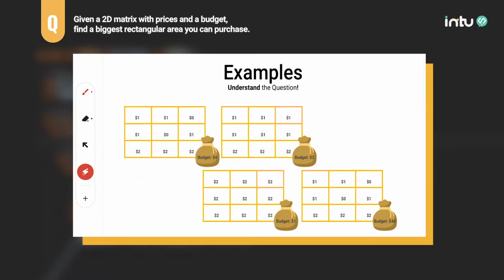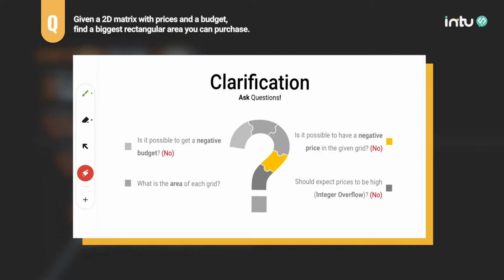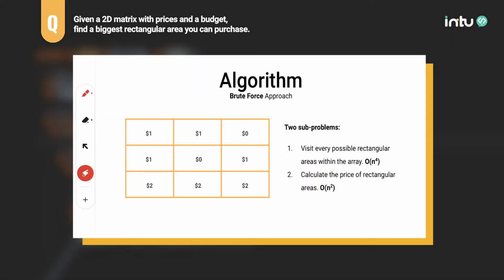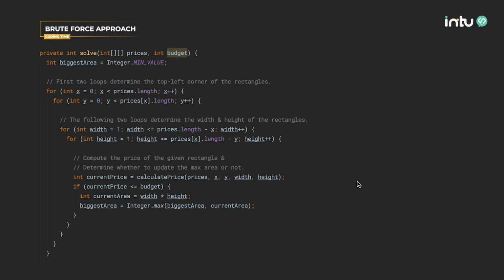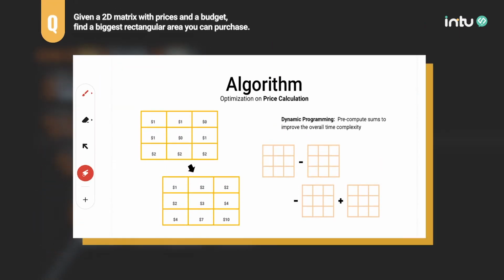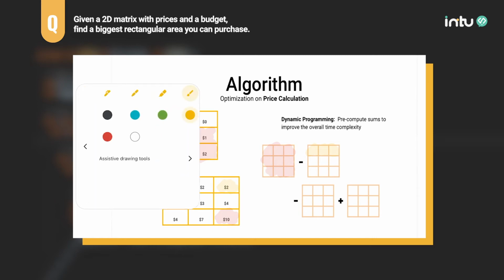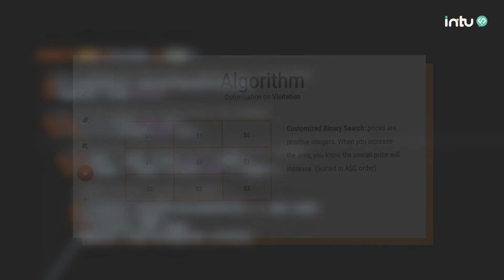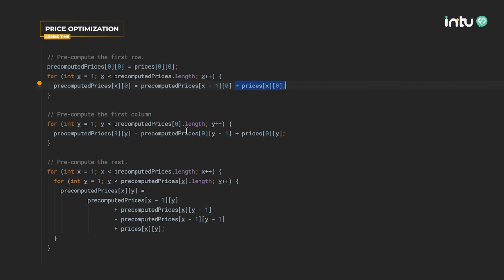Amazon Interview Question (2019): Real Estate Agent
This is an Amazon coding interview question for general Software Engineering role.

** Question **
Given a 2D matrix of prices and a budget, find the biggest rectangular area you can purchase with the given budget.